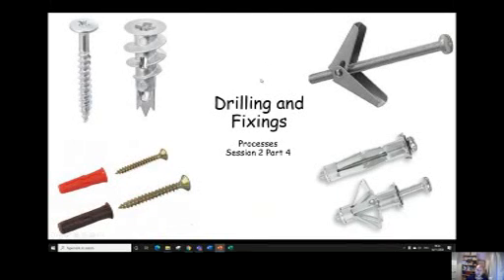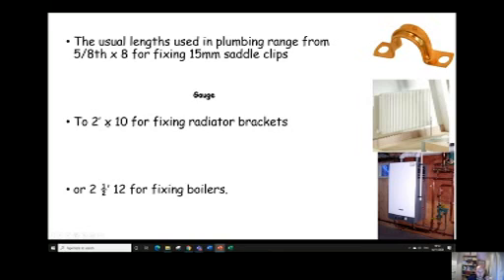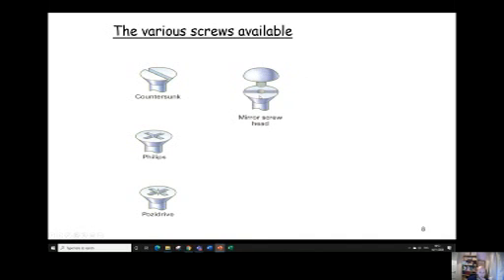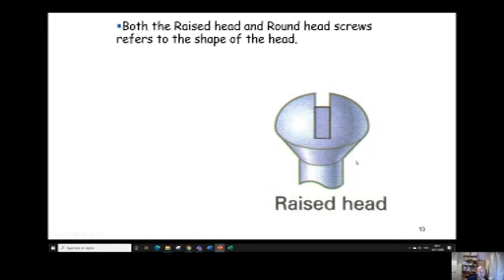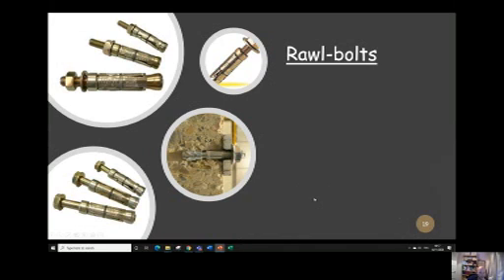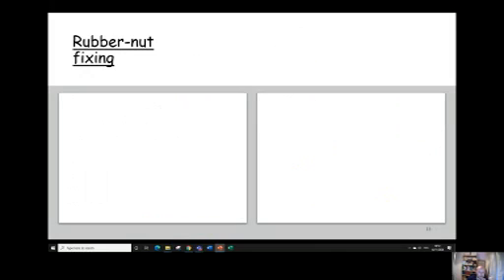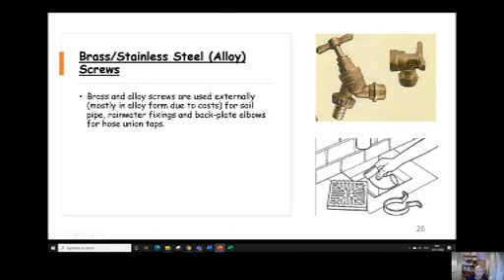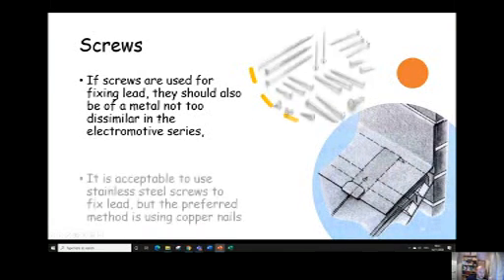2. 4 Drilling and Fixings